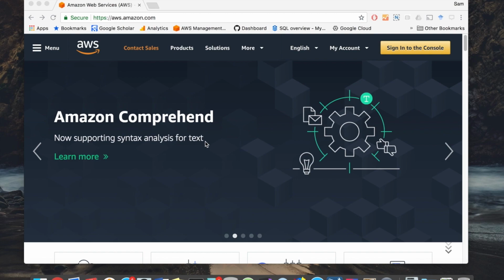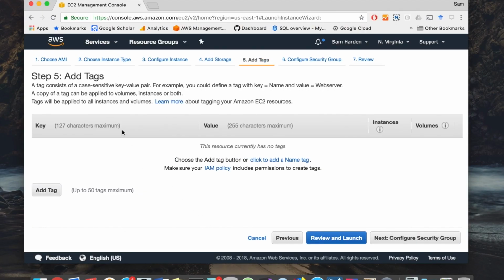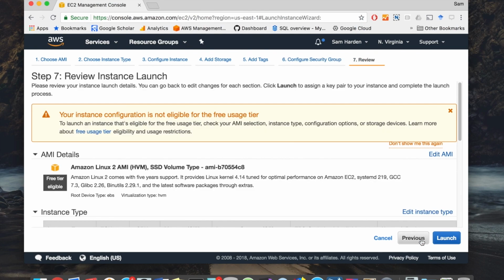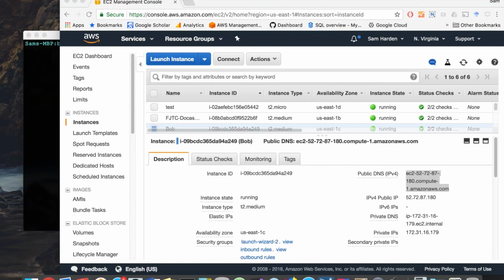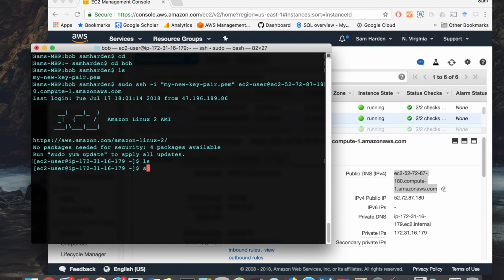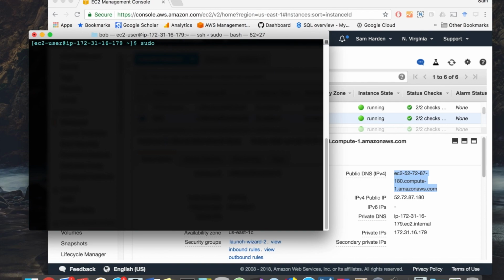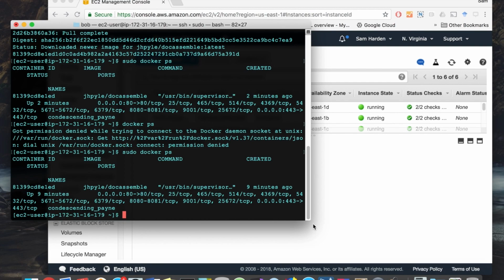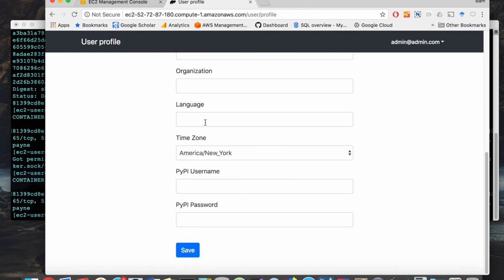How to install Docassemble on Amazon Web Services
A walk-thru showing how to install Docassemble, the open-source document assembly software, on Amazon Web Services and run it from the cloud.